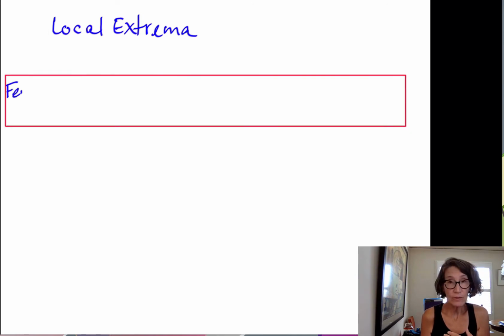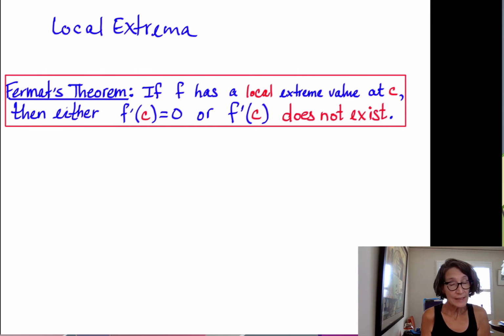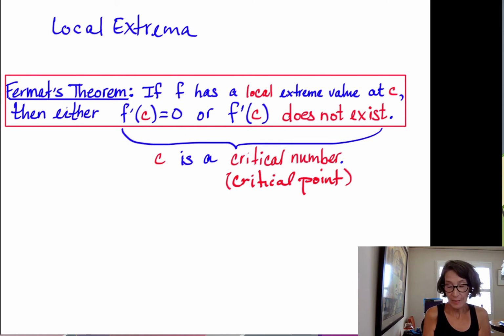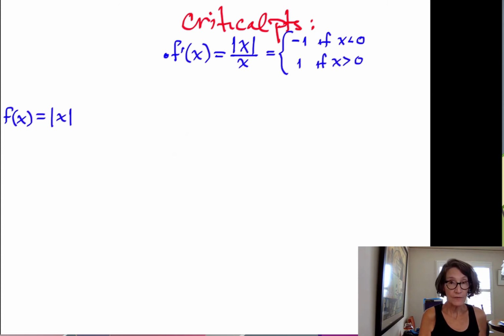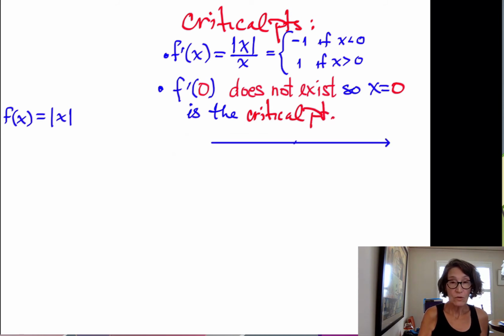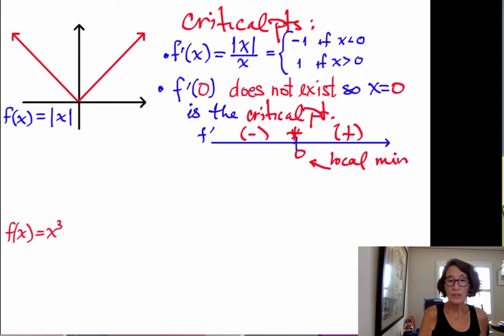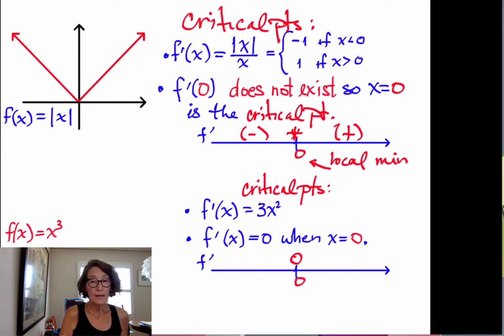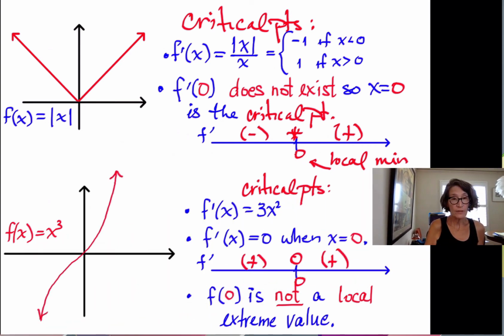Critical Numbers & Local Extrema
We define critical numbers and use them to find local extreme values of a function.